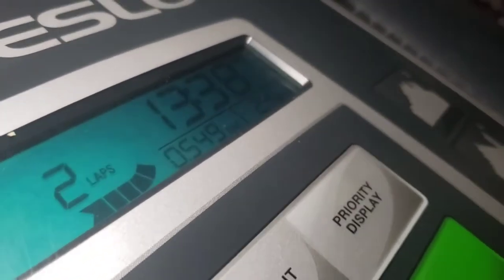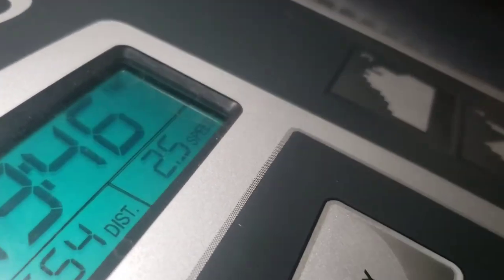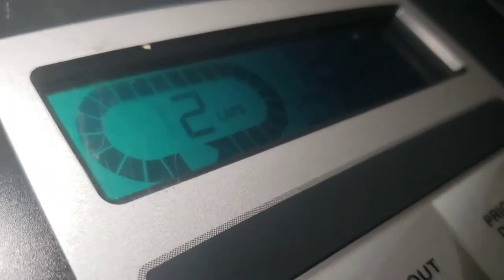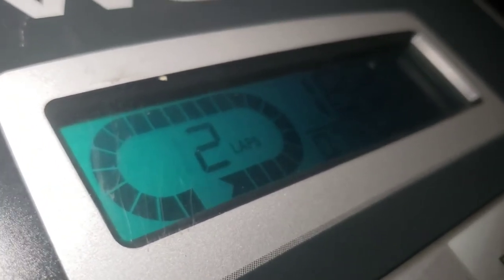B.A.C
the B.A.C is a basic athletic challenge let's see who is more athletic in a fun way of course